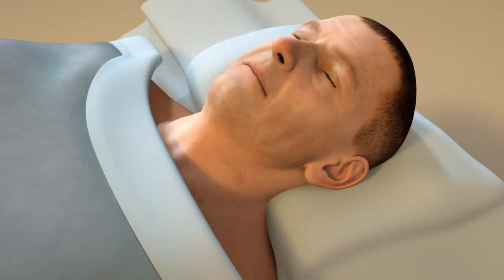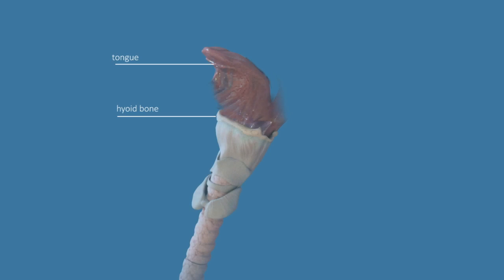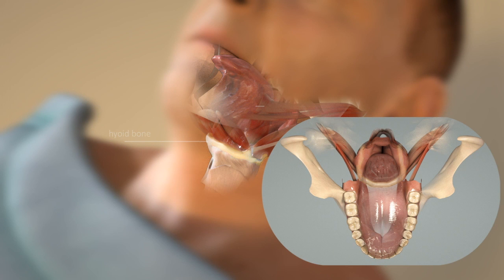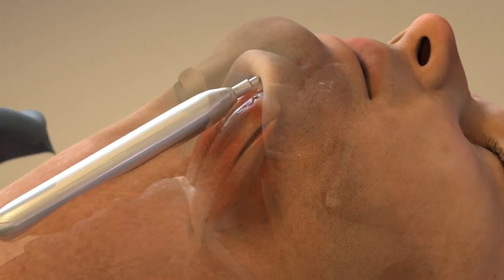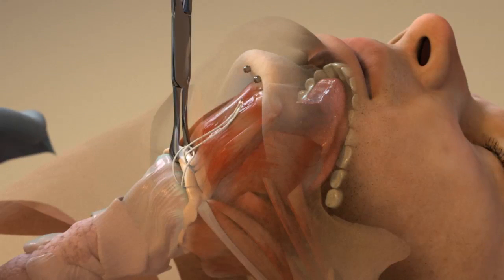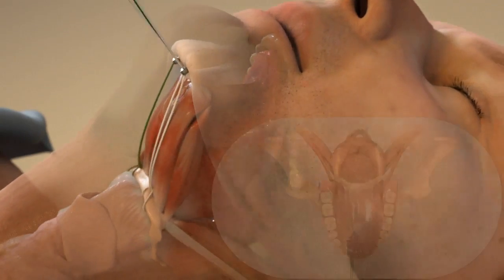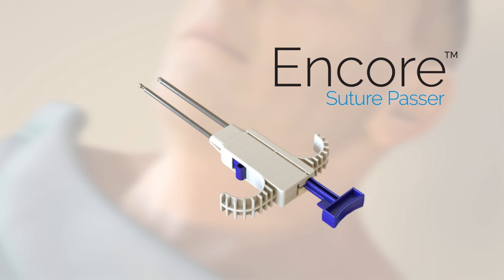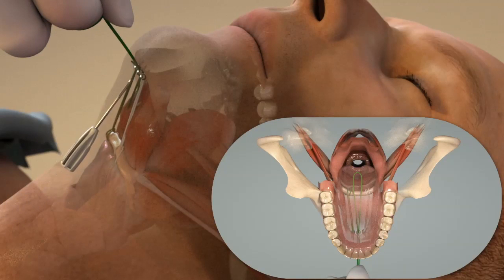Airlift for Apnea Procedure Animation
Don’t mask the problem – treat it. AirLift™ is a quick, safe and lasting treatment for sleep apnea that can be performed in as little as 30 minutes in an outpatient setting. Sleep all night, every night with no mask, no noise and no machine to plug in. Ask your doctor if AirLift hyoid suspension is right for you.